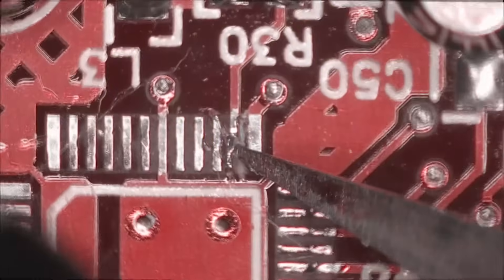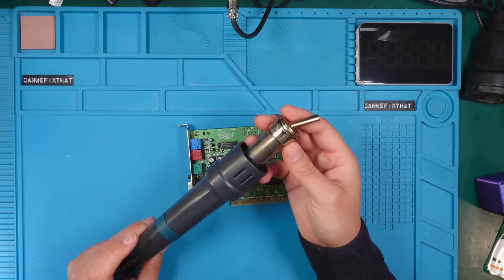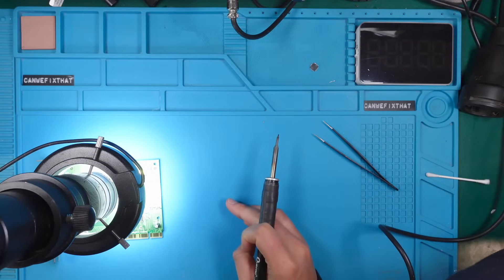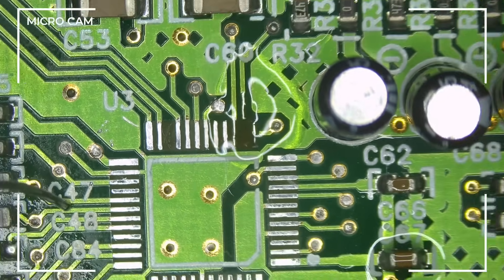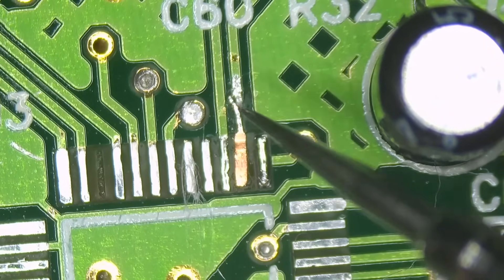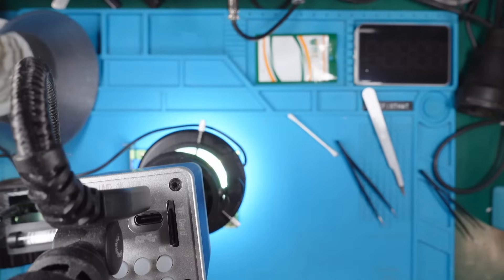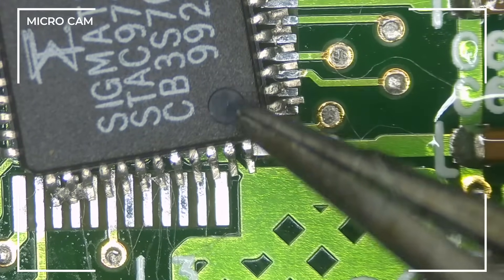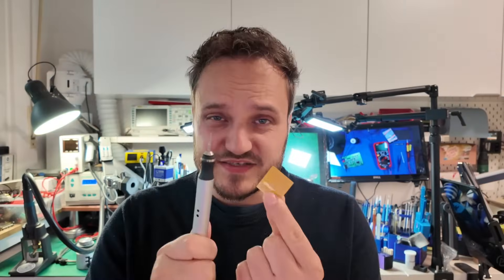How to FIX a MISSING Solder Pad (Easy)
In this video, I will show you my approach on how I would restore a missing solder pad. You will learn step-by-step how I tackle this issue, ensuring your electronic components are as good as new. Whether you’re a beginner or an experienced DIYer, this tutorial will provide you with all the tips and tricks you need to successfully repair a missing solder pad.

🗄️ Gridfinity | The modular, open-source grid storage system for your workshop

👉 🍿🪛Watch the Review of the iFixIt FixMat

Is the iFixIt FixMat The Holy Grail for Repair Missions?

👉 🍿🇯🇵 How about more Stuff from Japan?

This Wonder Swan Color gets a VIBRANT Upgrade!

*👨‍🔧 About Me*

⮀ Tools & Equipment

⮀ Consumables